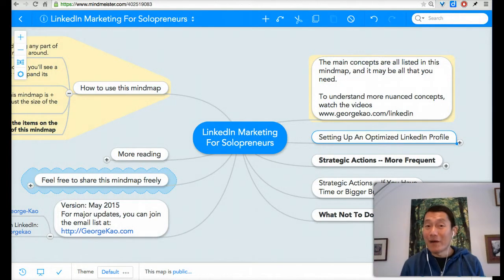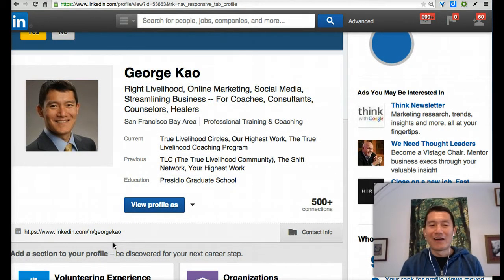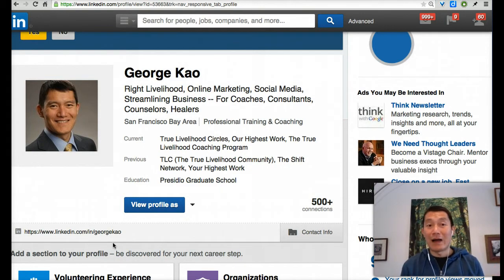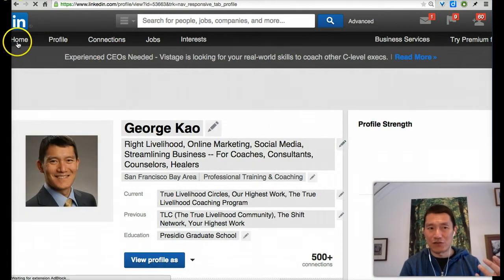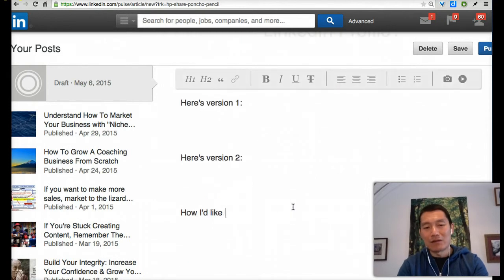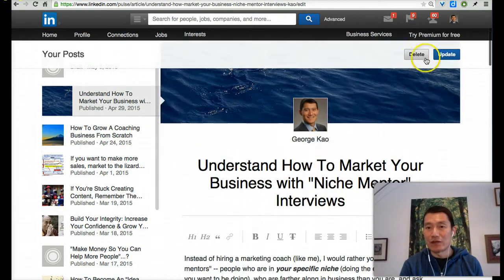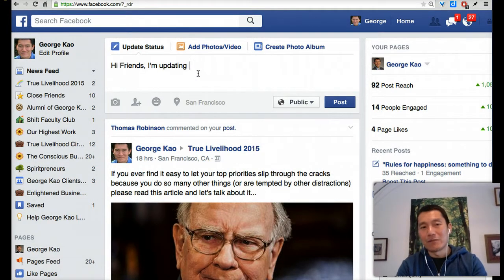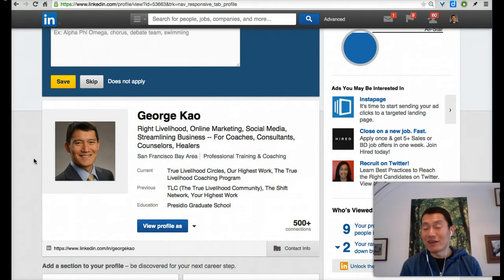LinkedIn Training: Your Profile Photo